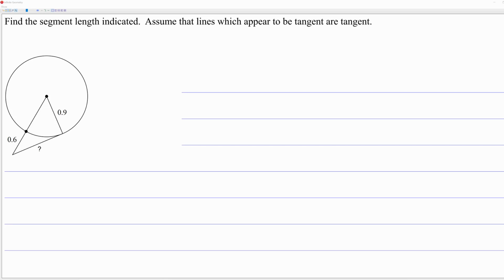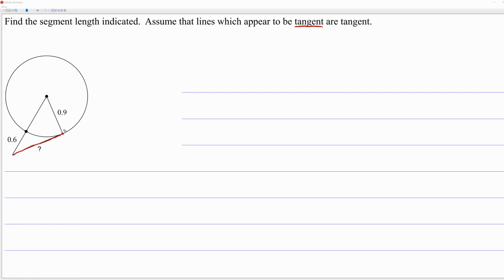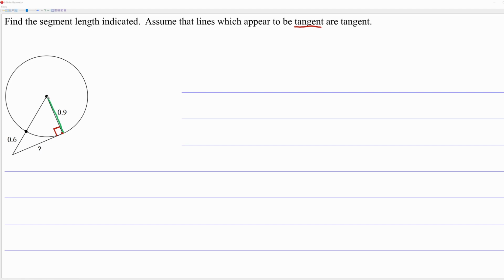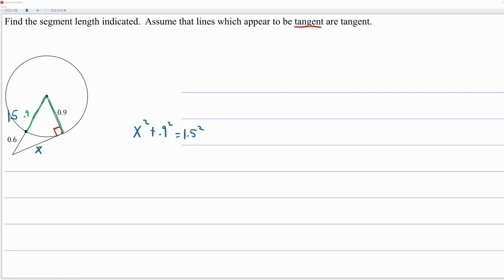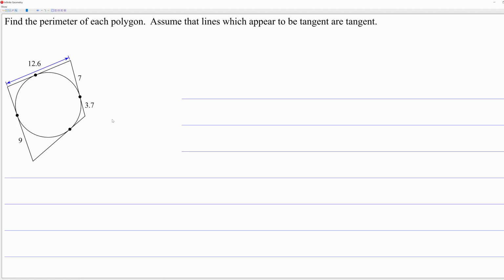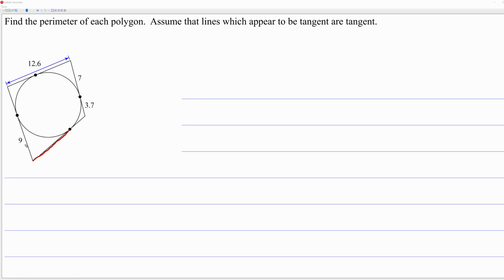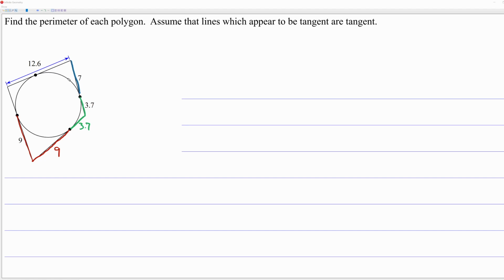Tangents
How to use lines that are tangent to circles.